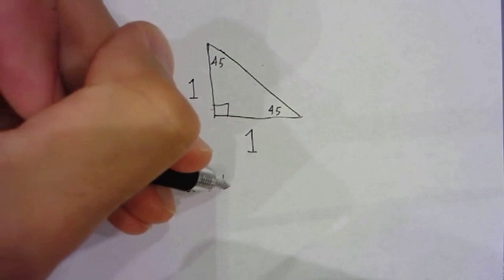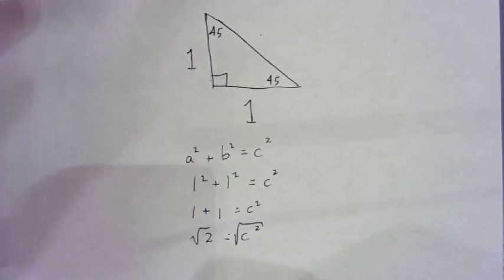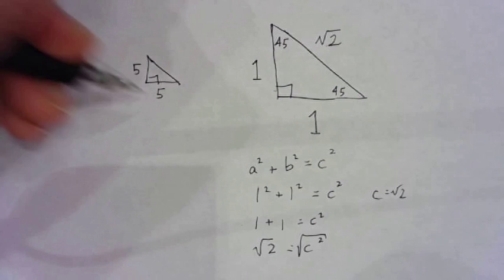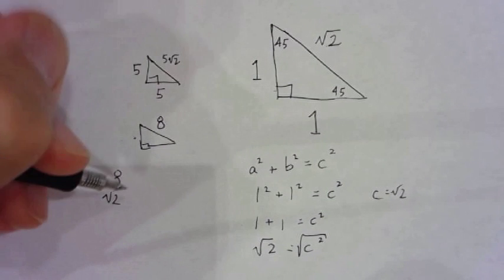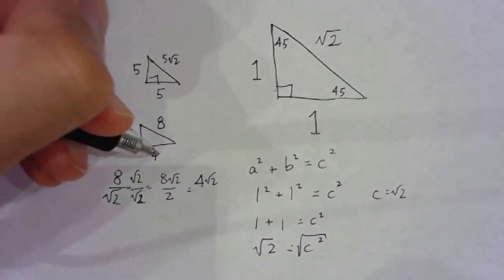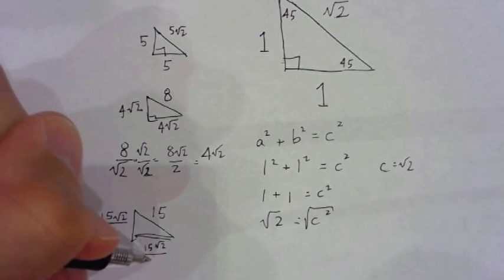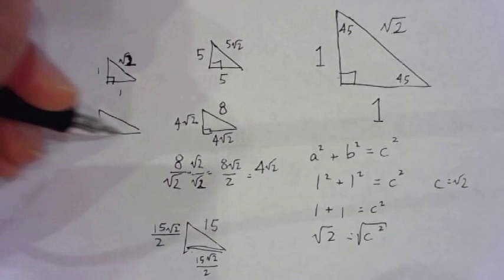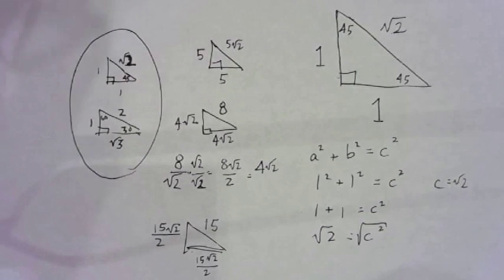Math Help: Special Triangles, The 45-45-90 Triangle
A tutorial to aid high school students to solve math problems for all 45-45-90 degree triangles with missing side lengths.  A PDF study aid may be downloaded by clicking this link:  {insert link}

Northridge Learning Center/Dorius Academy's mission is to provide accredited resources for non-traditional students seeking high school diploma course credits.  With five locations in Utah, and a webstore, we are available to serve all high school students in achieving a high school education.